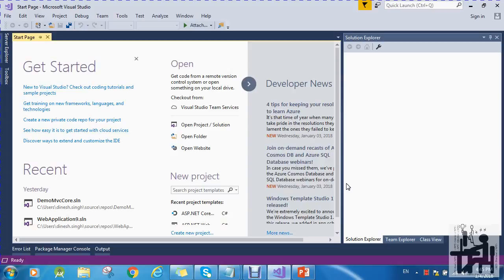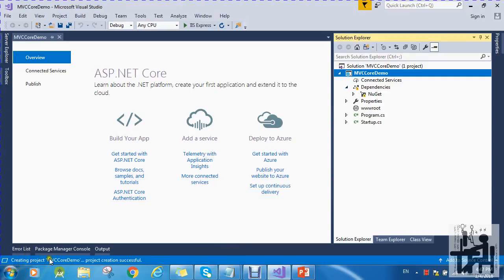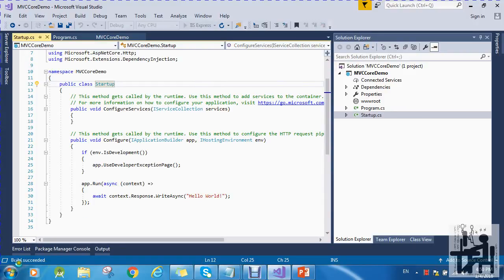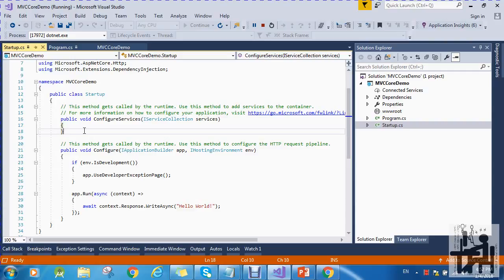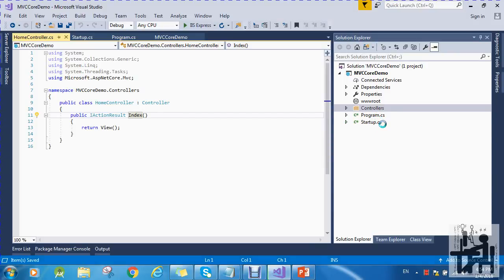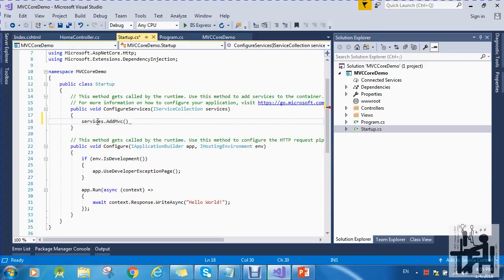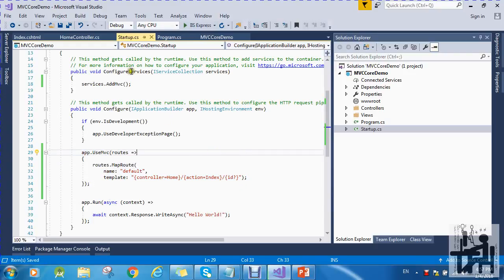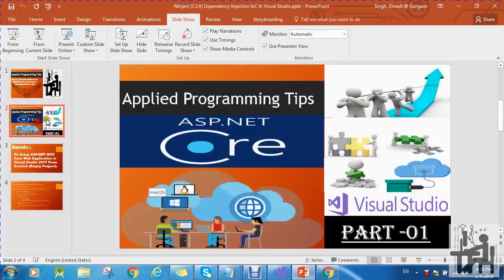Setup ASP.NET MVC Core Web Application in Visual Studio 2017 from scratch (Empty Project Template)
In This tutorial will show you how to setup asp.net mvc core application in asp.net empty project template.